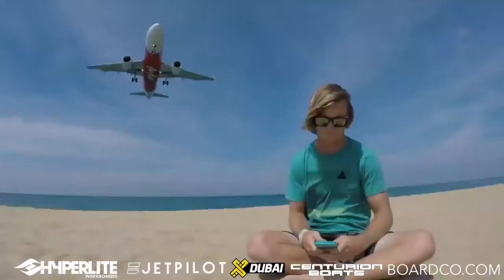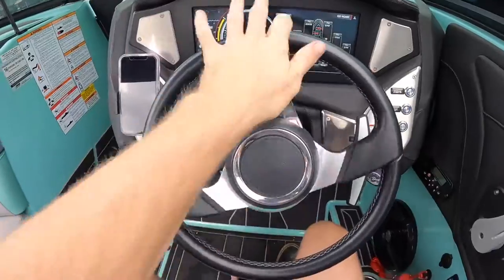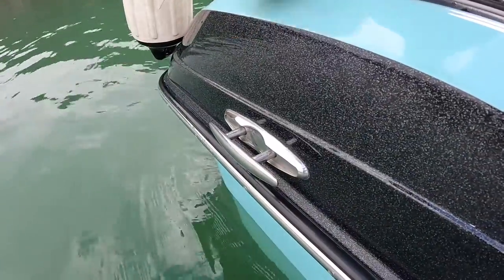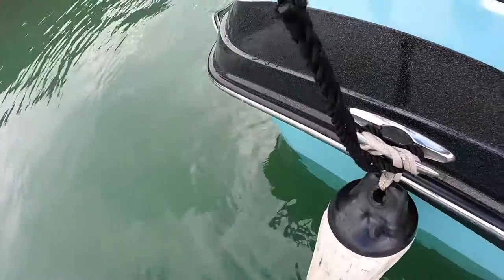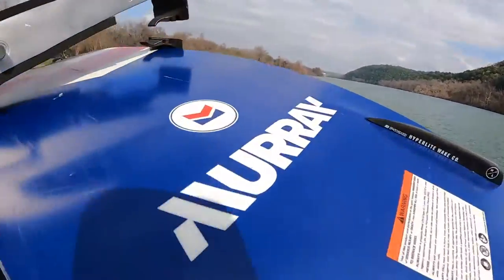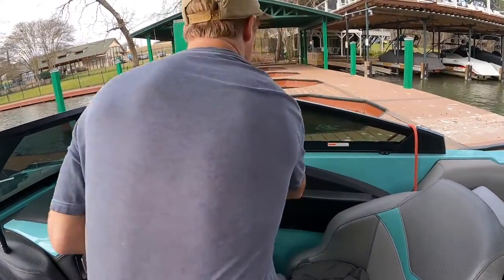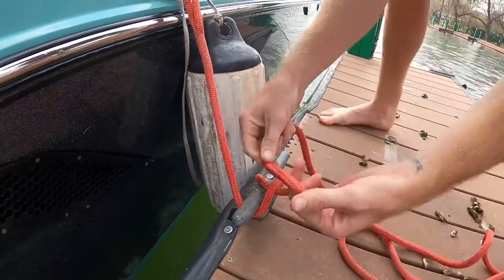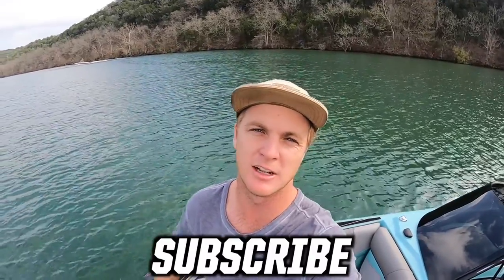HOW TO DOCK A WAKE BOAT!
JB ONeill teaches you haw to dock park a wakesurf wakeboard boat.